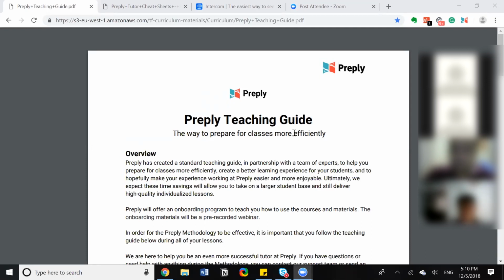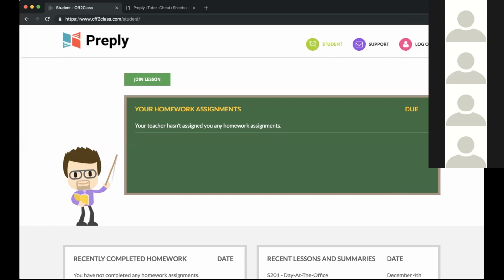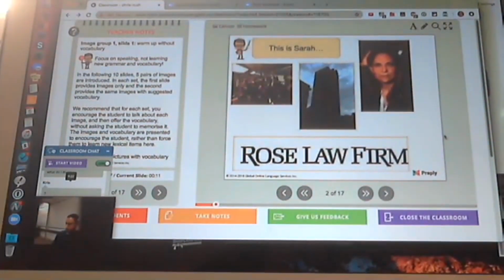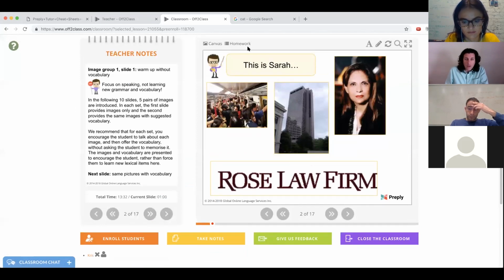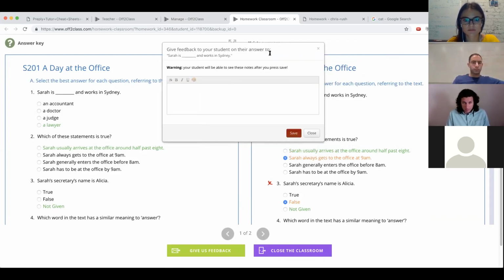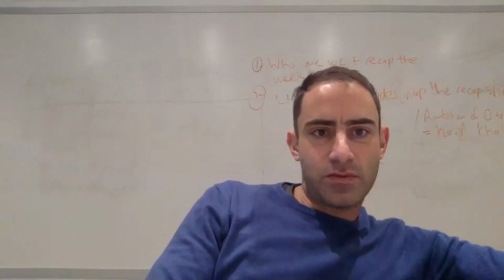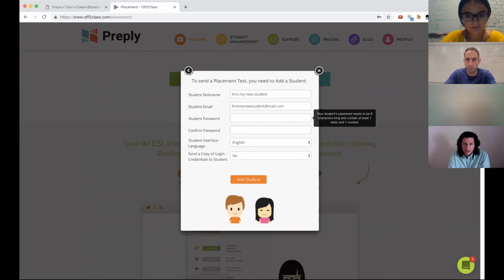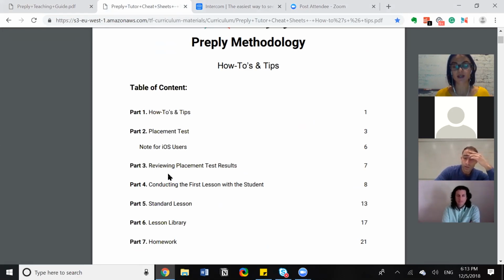Preply Methodology Talks: Getting started